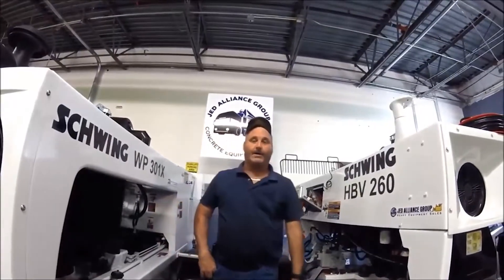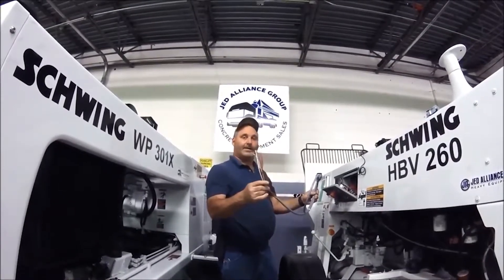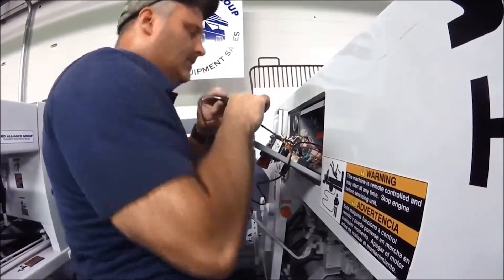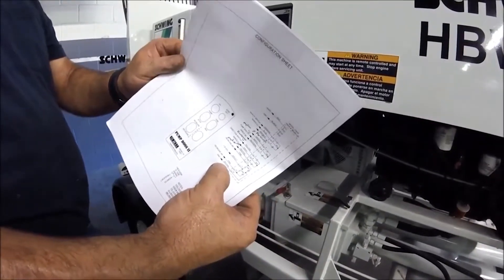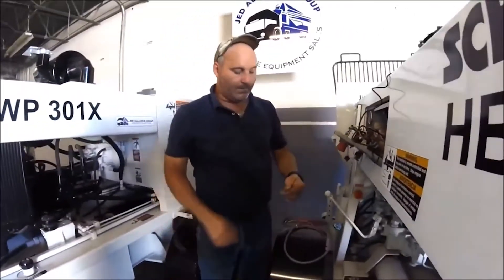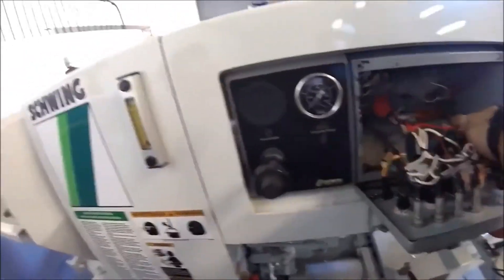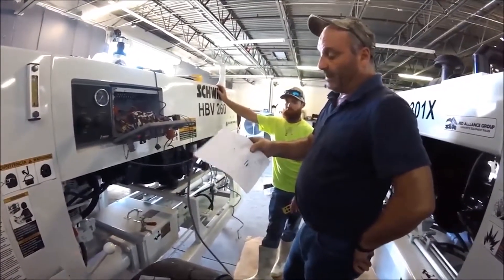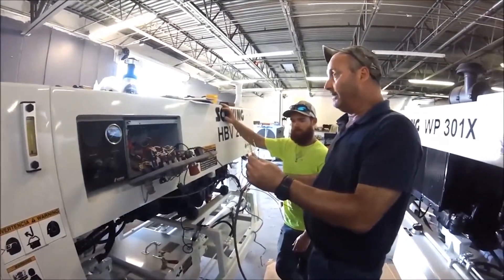How To Wire a Remtron Remote Control To a Concrete Pump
Here we demonstrate How To Wire a Remtron Remote Control when there is No Direct Plug available. This is done by directly wiring the unit to the switches.